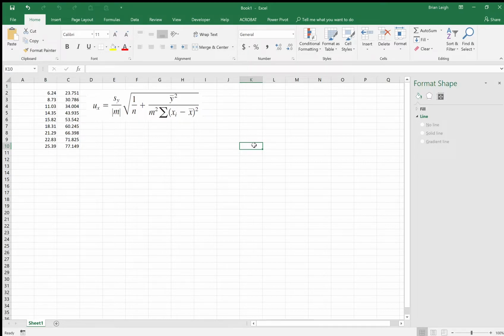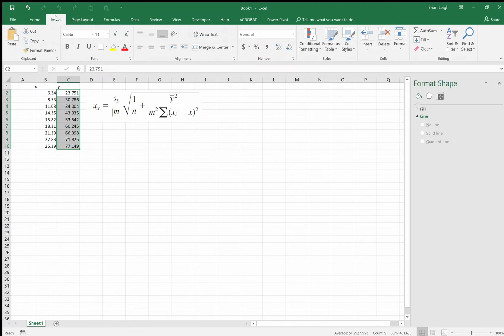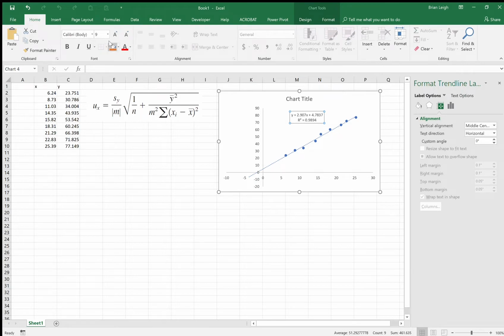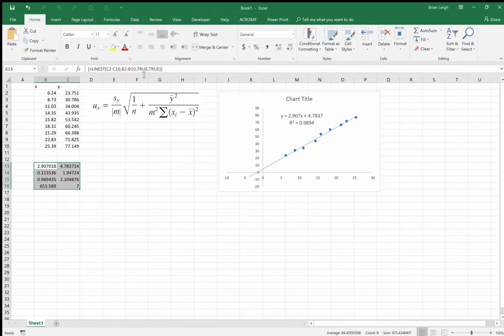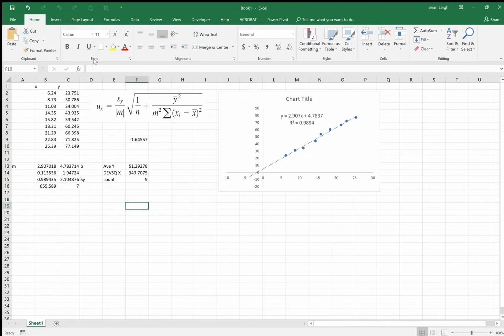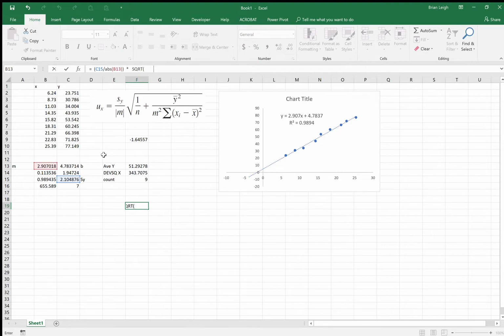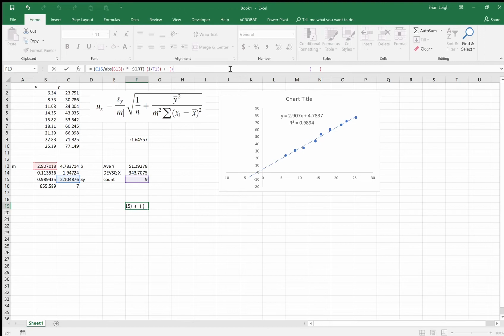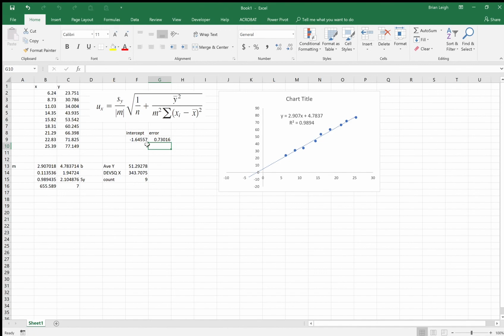Equation 5-10 error in x intercept